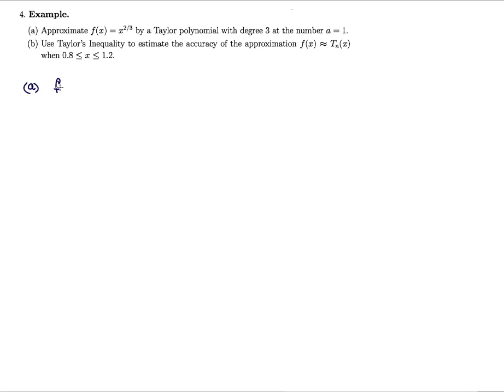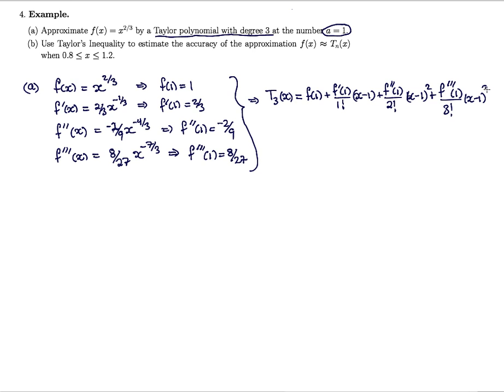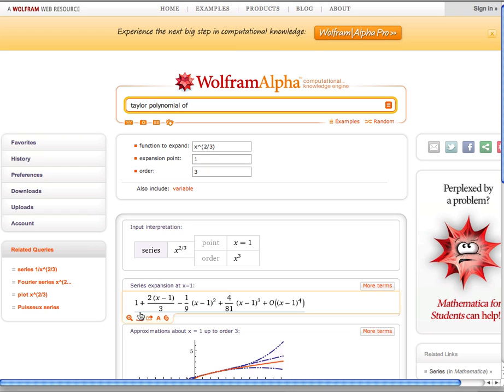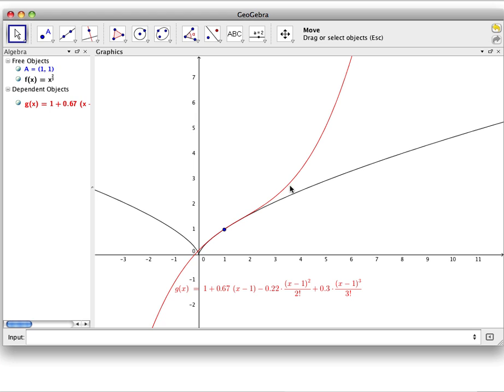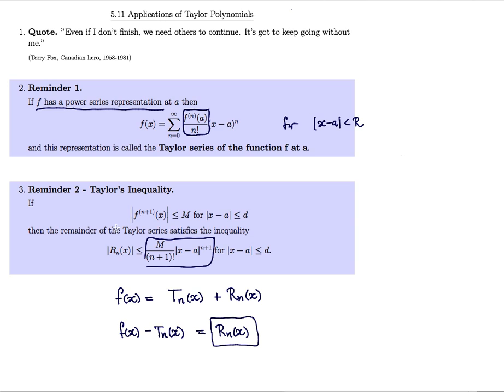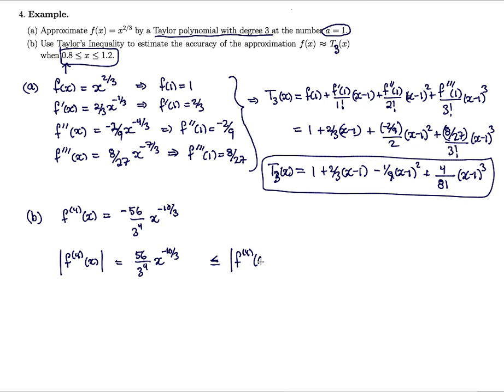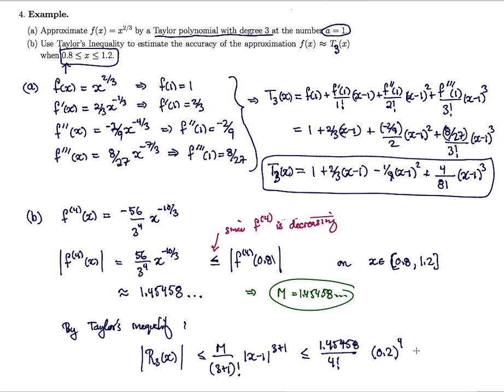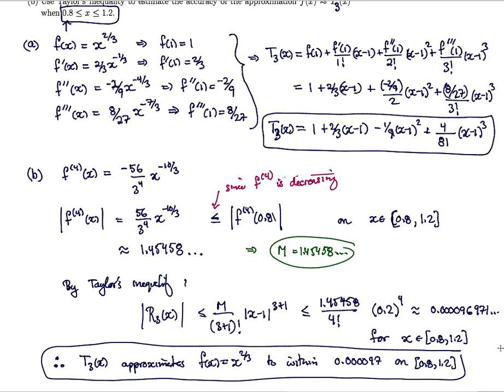Math 152: Section 5.11 - item 4 in lecture notes